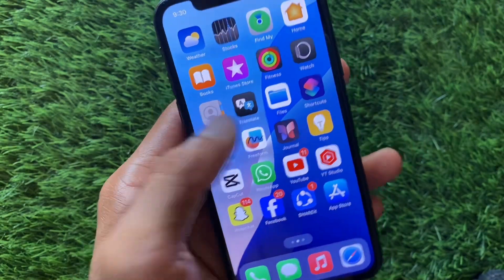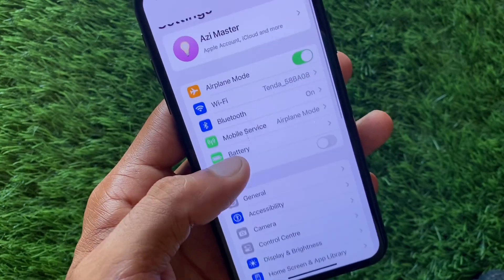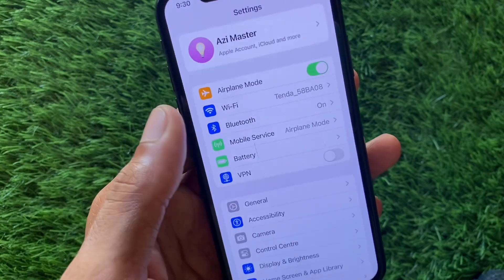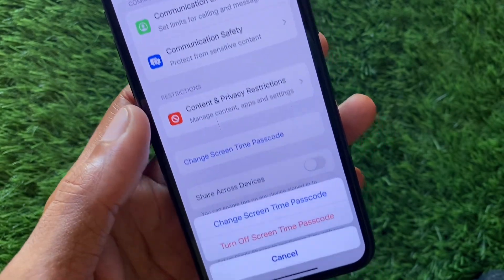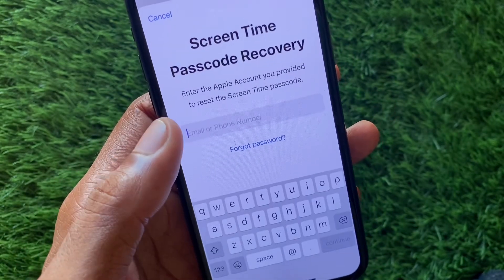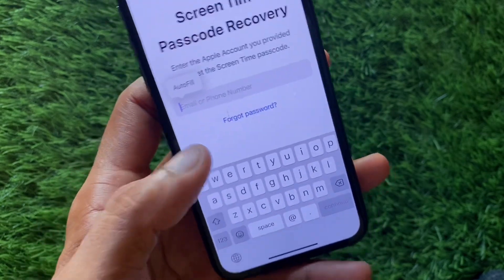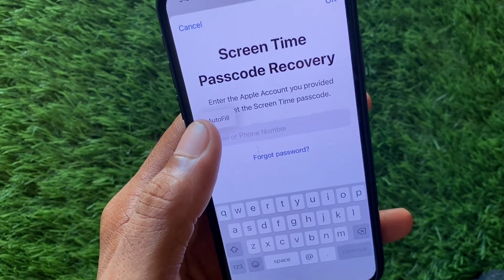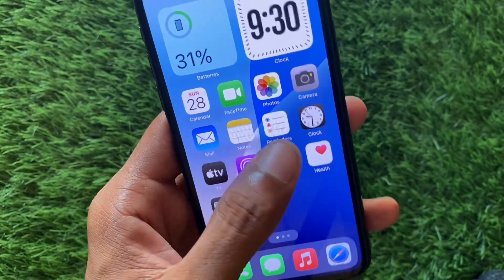How to Reset Screen Time Password if You Forgot it! (2024)